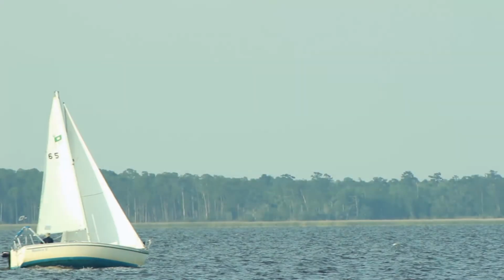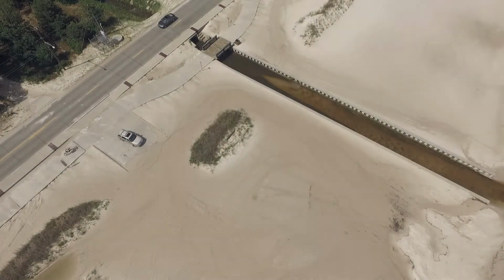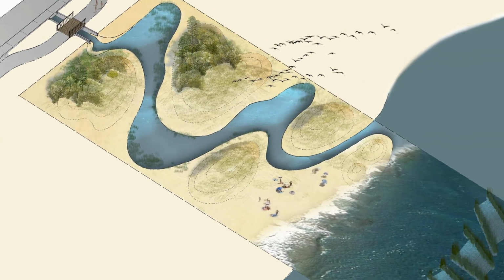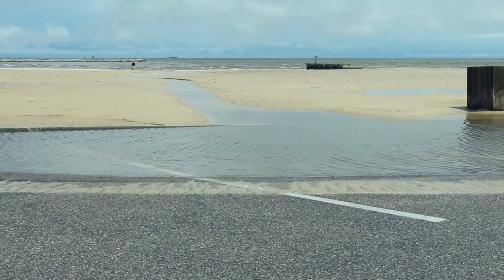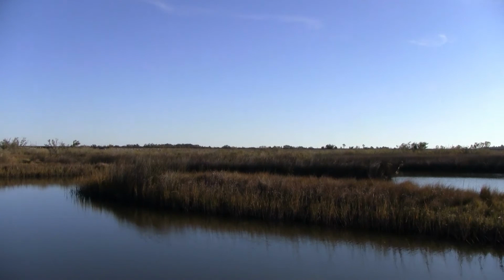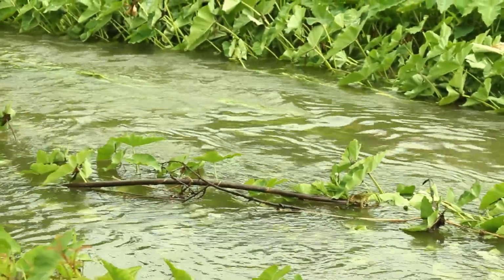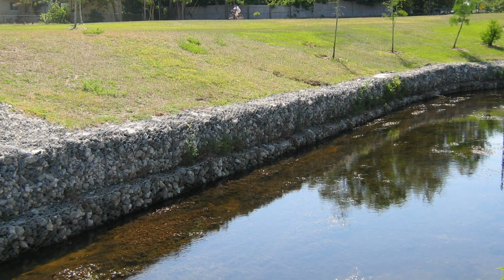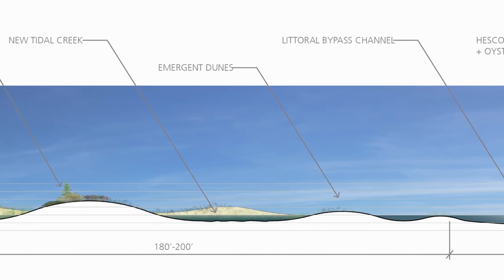Team SALT (On Beach)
Team SALT's Semi-Finalist video submission for their On Beach solution for the Beach Outfalls Challenge.